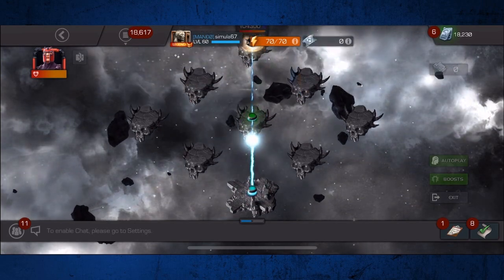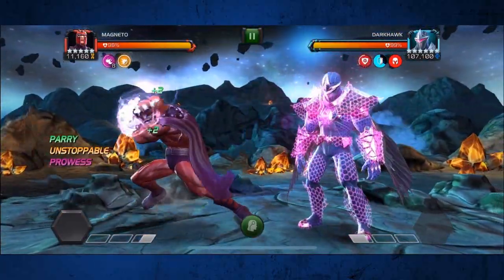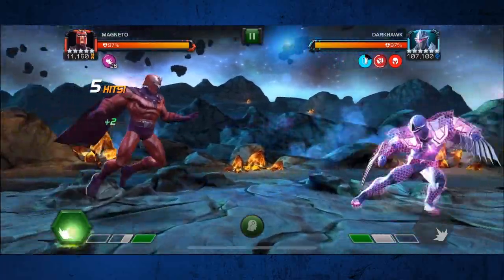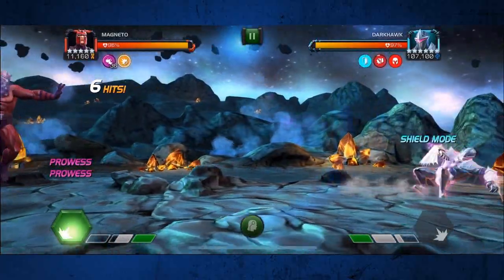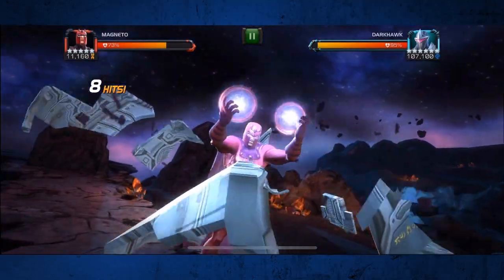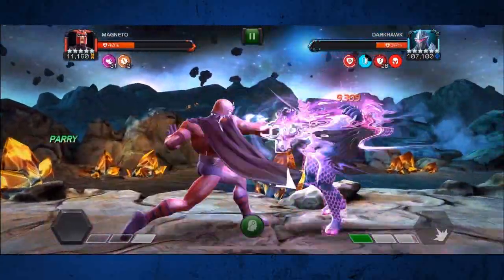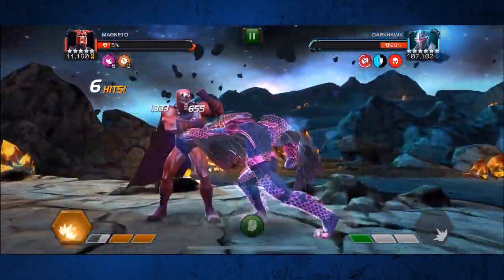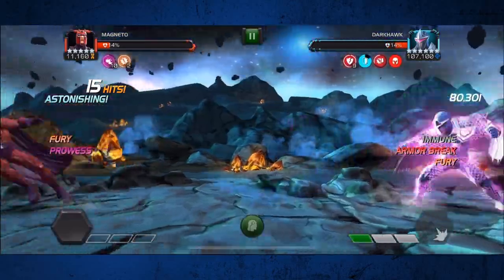Magneto Makes Darkhawk a Joke (Summer of Pain, Week 4) | Marvel Contest of Champions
Magneto makes this fight incredibly easy, but he will also disable the Immovable Object node, so plan on taking some unblocked hits.
Music | Alpine by Declan DP